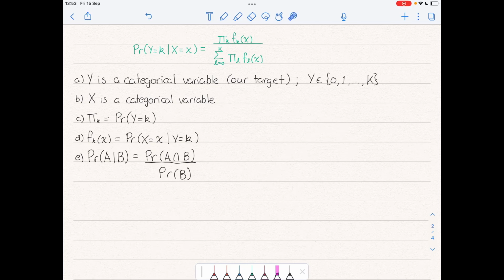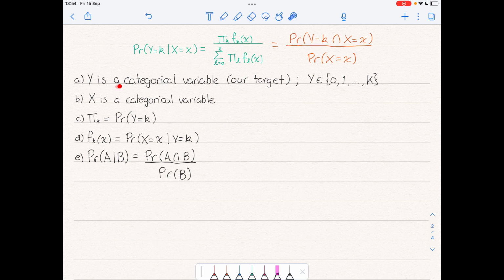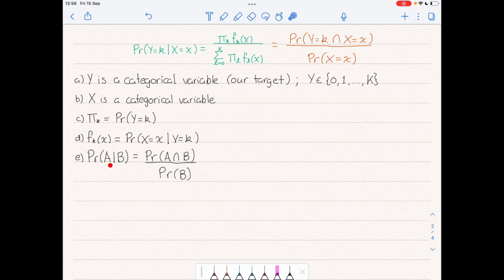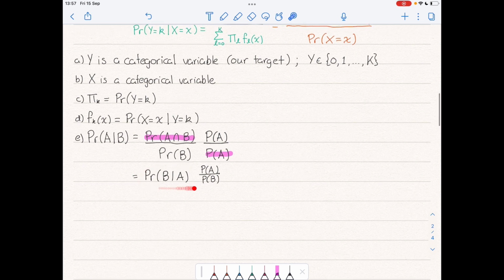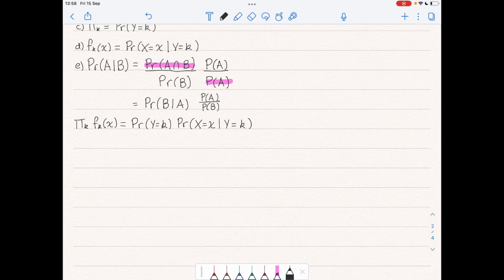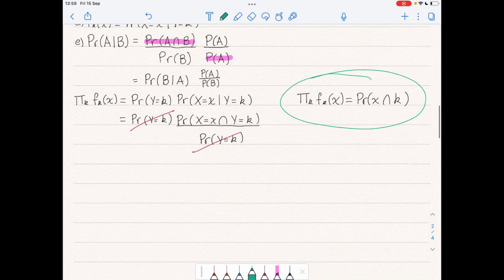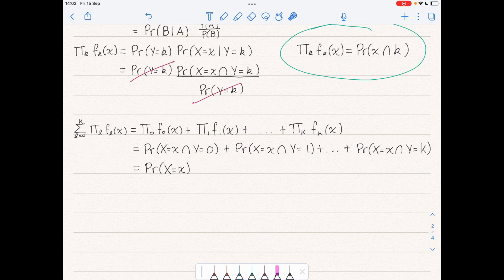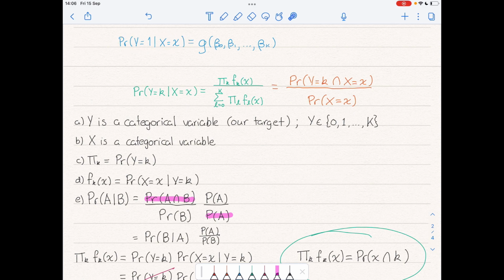An Introduction to Statistical Learning - Bayes Theorem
This video is based on the book An Introduction to Statistical Learning with Applications in Python. In Chapter 4 - Classification, the authors introduce Bayes Theorem in a way that I find odd.

In this video I expand on the authors' definition of Bayes Theorem, and will hopefully help you understand where it all comes from.